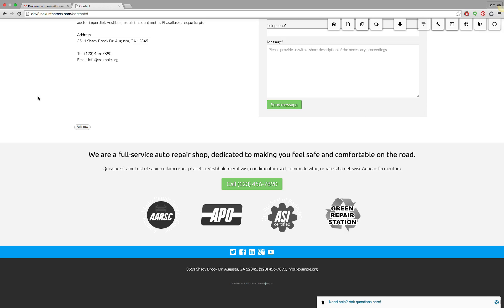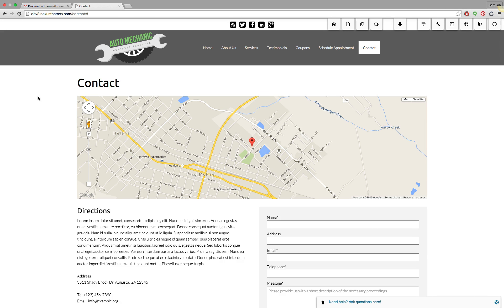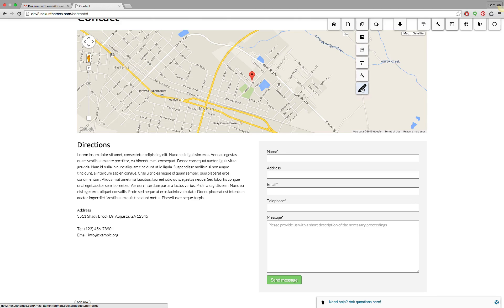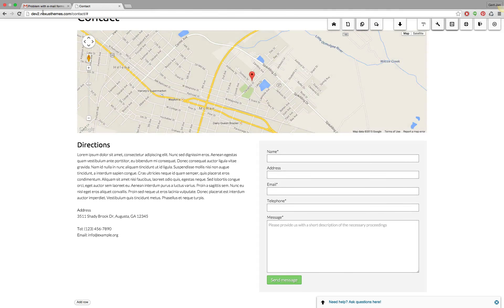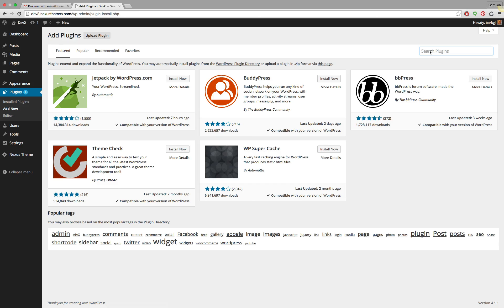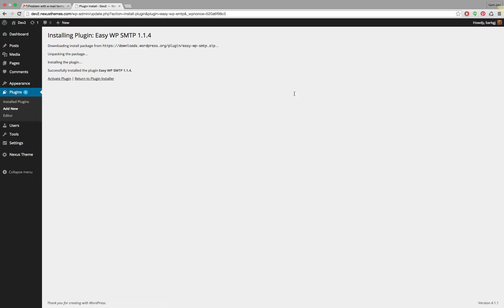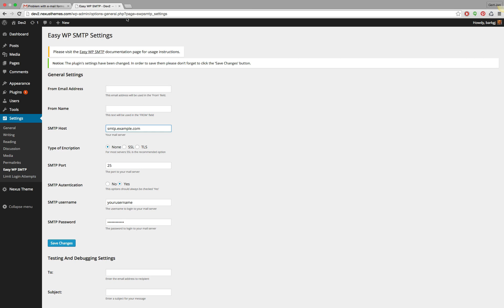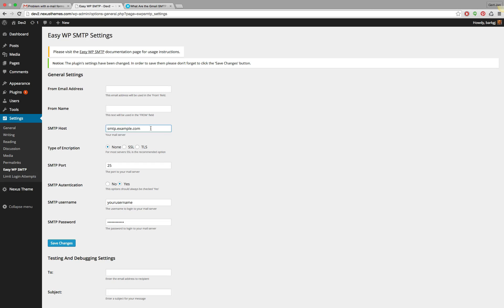How to use SMTP to deliver emails in WordPress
One way to have a little more controle and likeliness of your e-mail being delivered to the recipients mail boxes, is to install and activate a SMTP plugin in WordPress. If you configure the plugin, it will for example use gmail to deliver the emails, rather than using your hosting provider's e-mail.